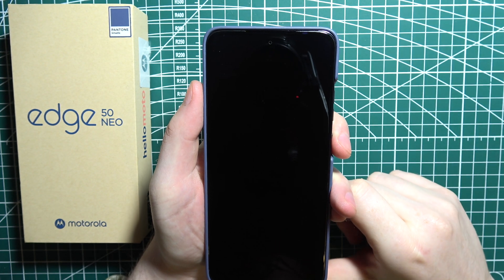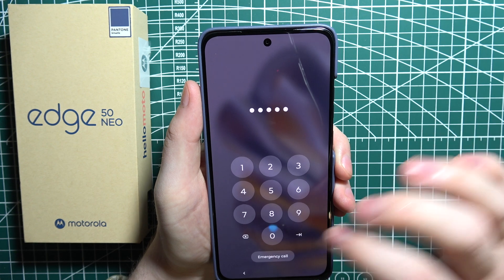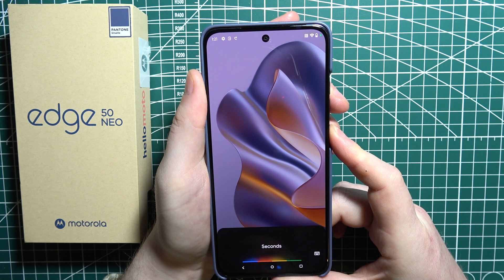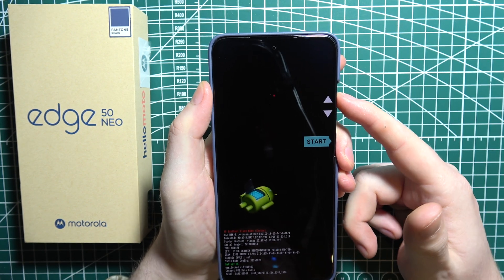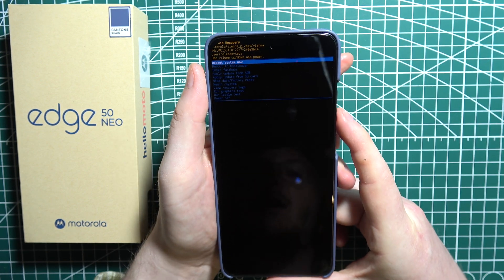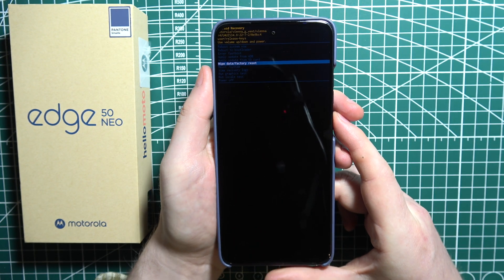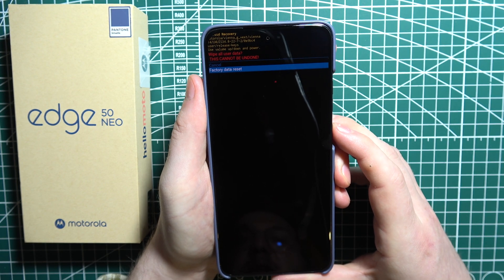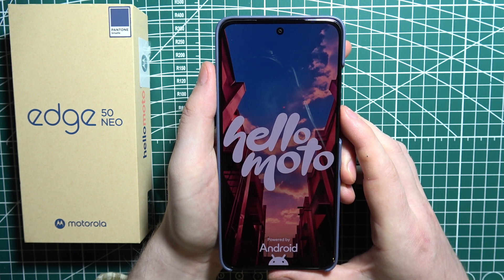Motorola Edge 50 Neo: How to Unlock without Screen Password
In this video, we show you how to unlock your Motorola Edge 50 Neo without the screen password. Whether you've forgotten your password or need an alternative method, we’ll guide you through the steps to safely unlock your Motorola Edge 50 Neo without compromising security.

I'll do my best to reply promptly and assist you.